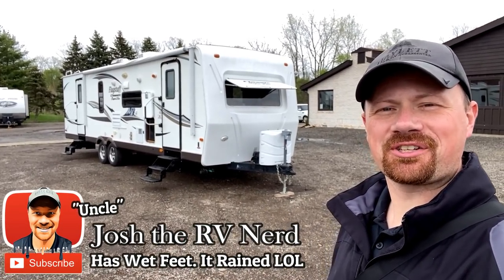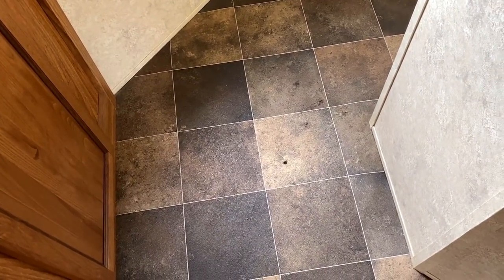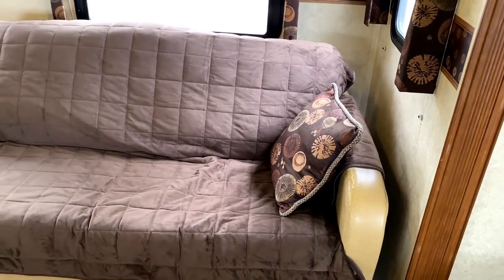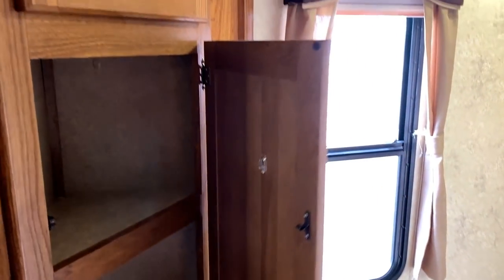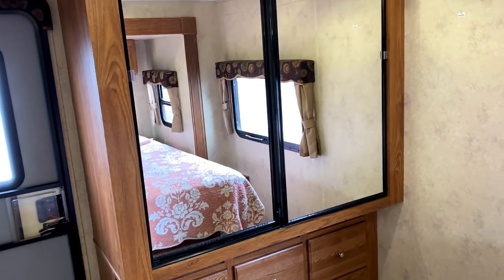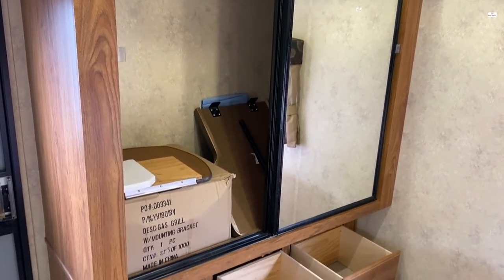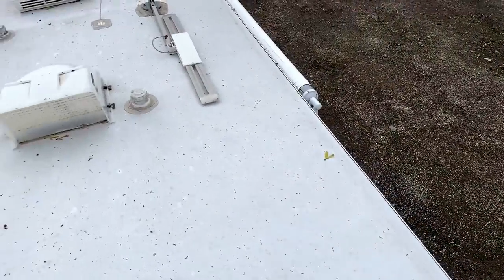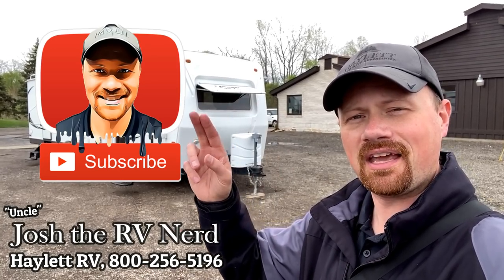Rare FRONT Living Room w/Bed Slide!! Flagstaff 831FLSS 2014 Model (Sold)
2014 Forest River Flagstaff Classic Super Lite 831FLSS Front Living Used Travel Trailer

6,790lbs Unloaded Weight (Crazy Light!)
Length 34'9"
Width 8'0"
Height 9'10"
Gray (Kitch) 38.0 gal.
Gray (Bath) 38.0 gal.